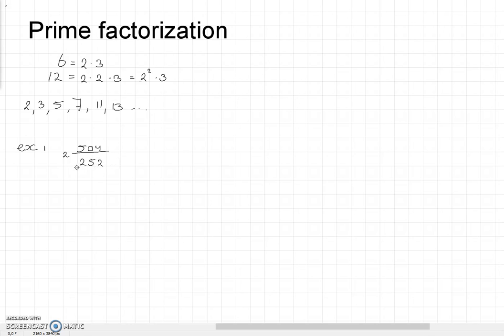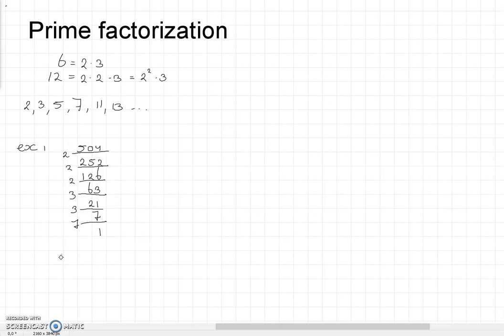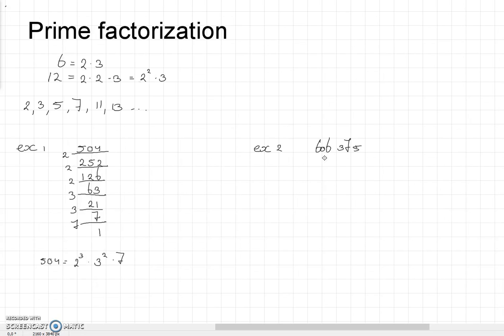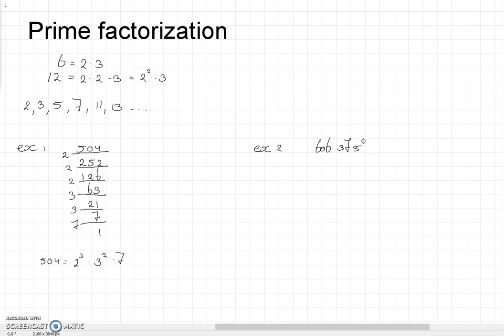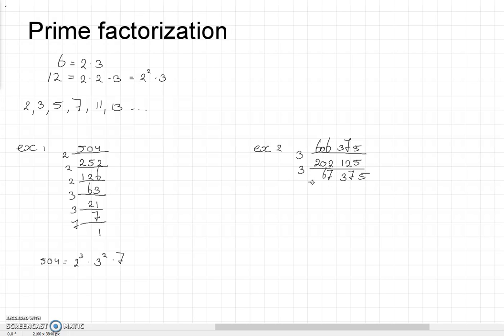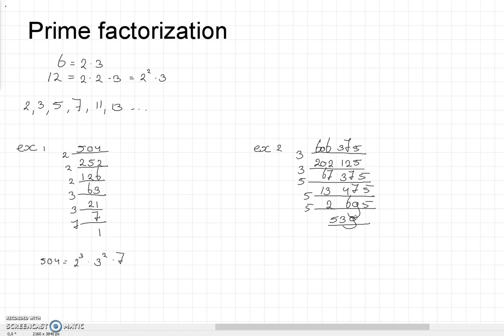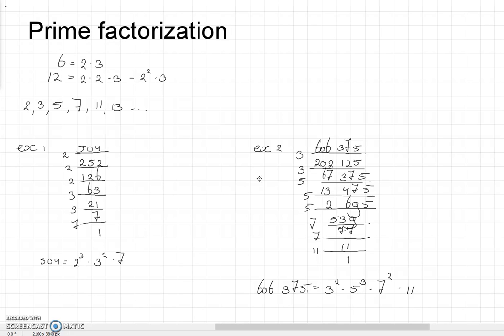prime factorization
In this video you learn how to write down the prime factorization of a number, using two examples.